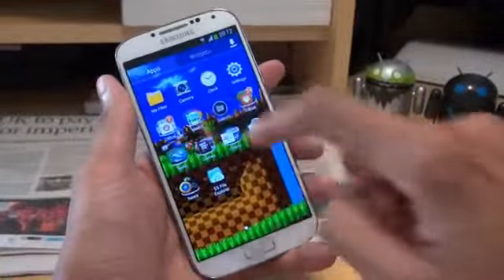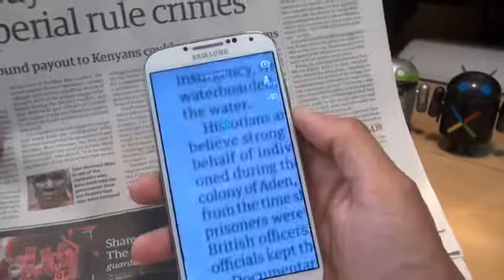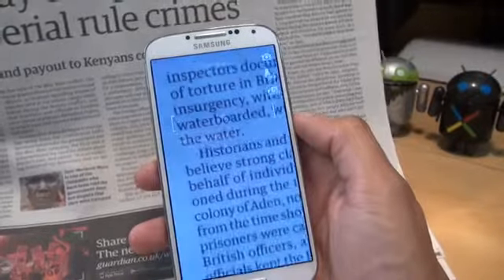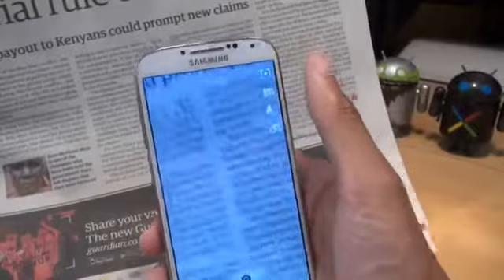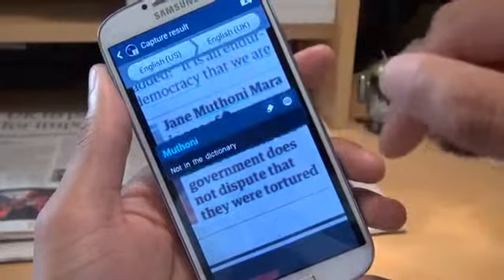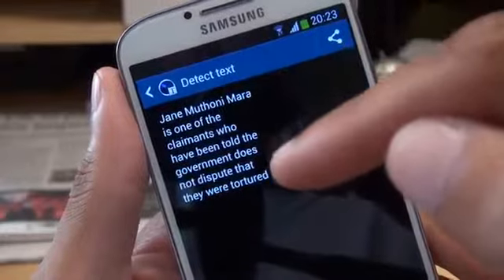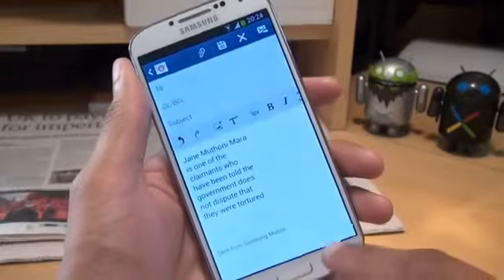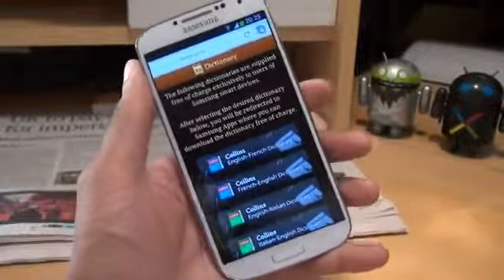Optical Reader on Samsung Galaxy S4 IV